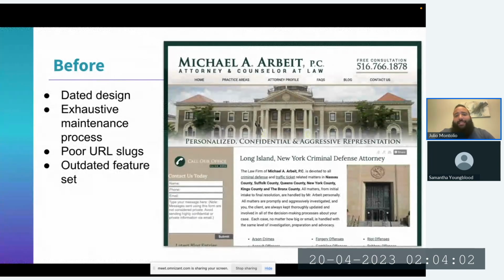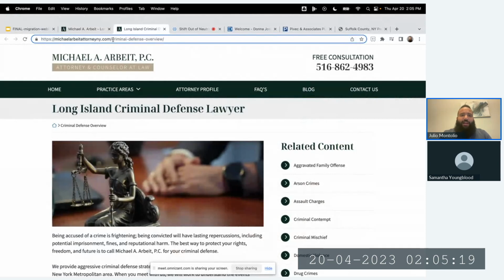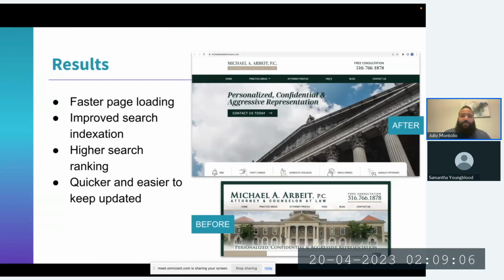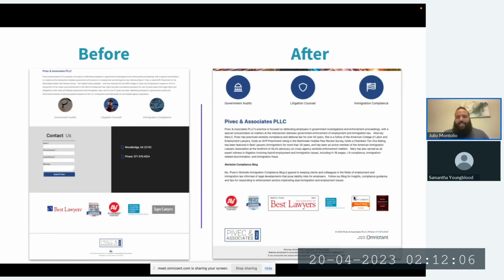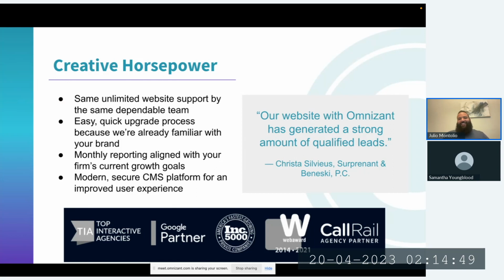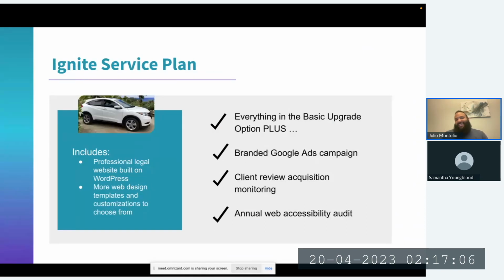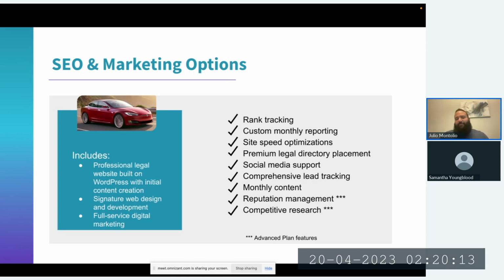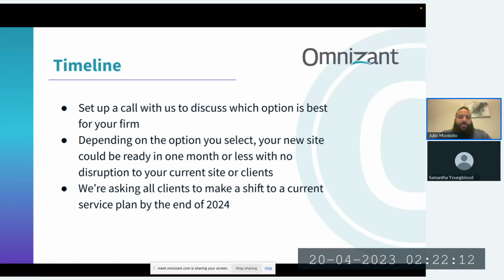Shift Out of Neutral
Whether you're a solo practitioner that needs a push or an established practice that needs to shake things up, watch this on-demand webinar on turbocharging your firm's website. In this 25-minute video you'll learn about Omnizant’s latest technology and design advice for legal websites.